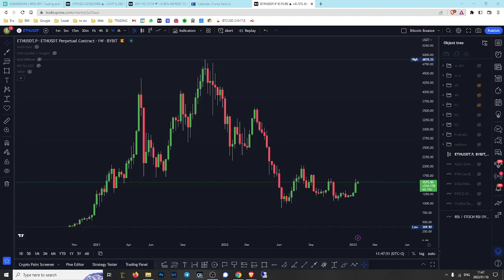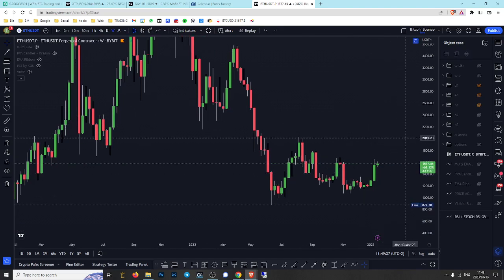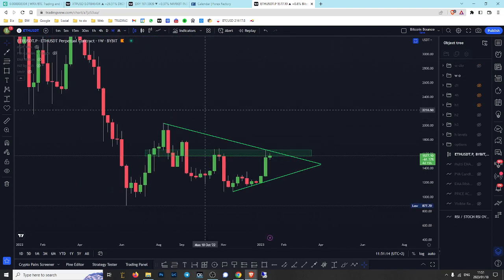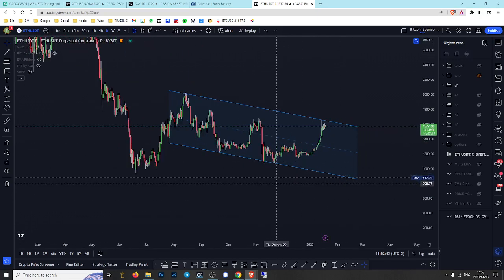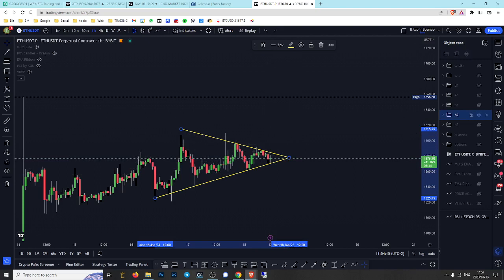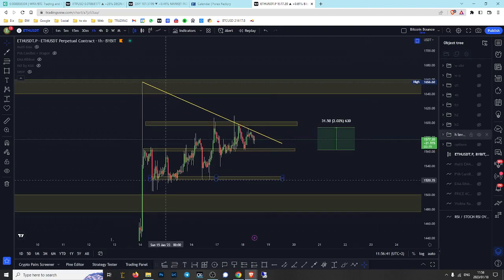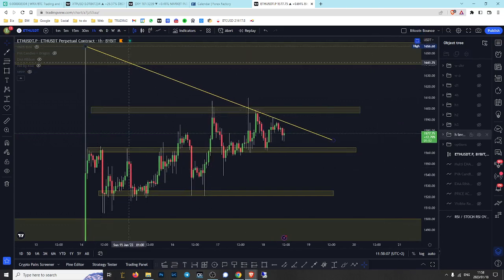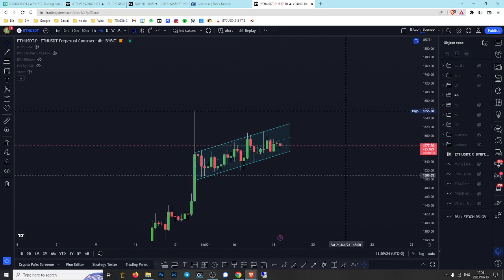Marking up the Etherium Chart for scapling to day trades